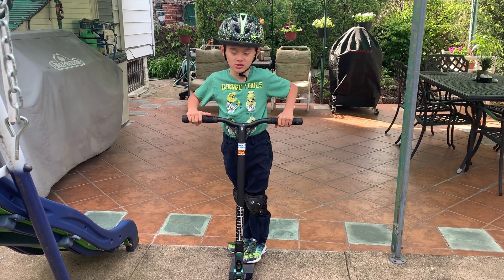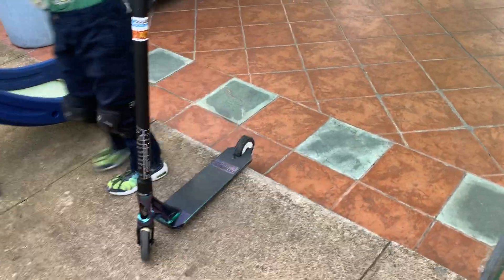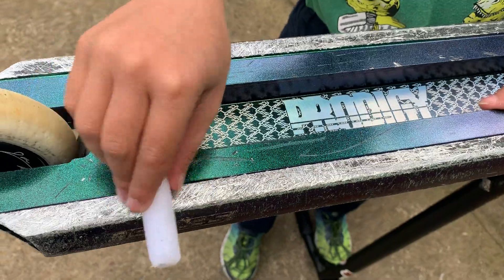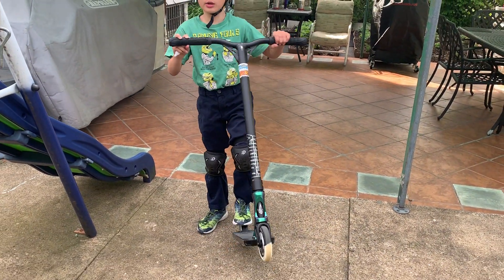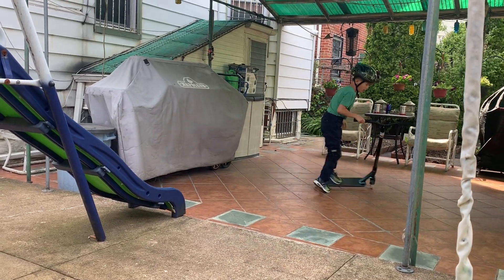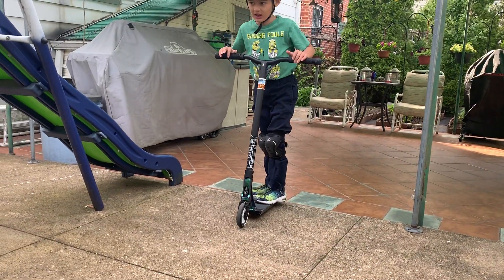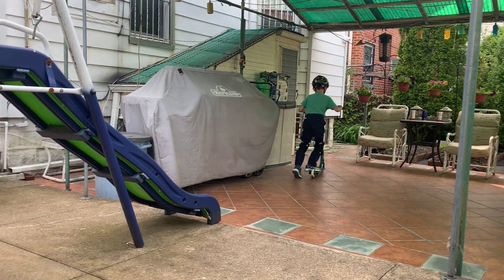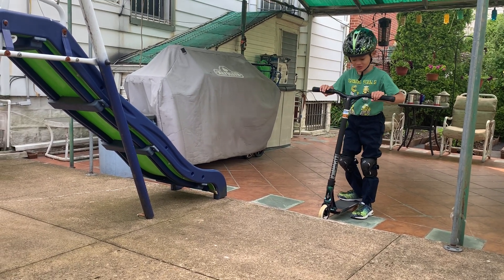Tricks during quarantine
Mikhael pro scooter rider